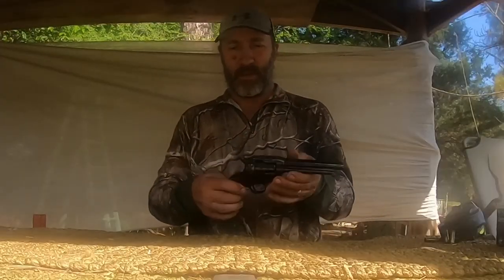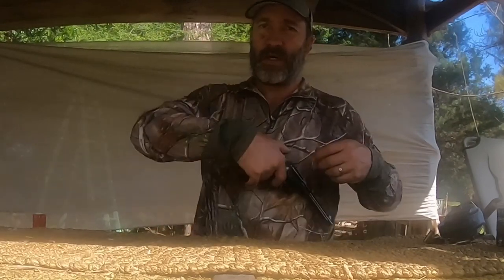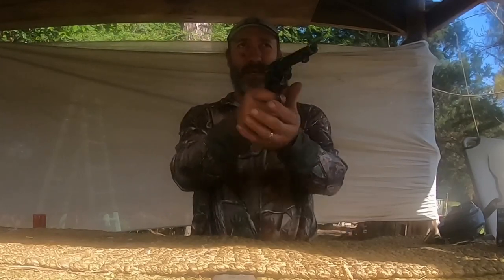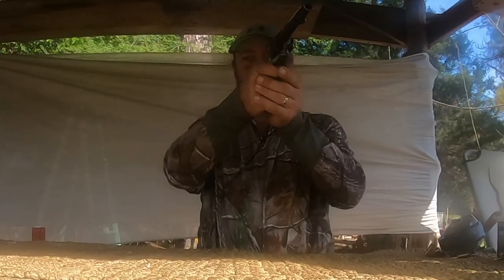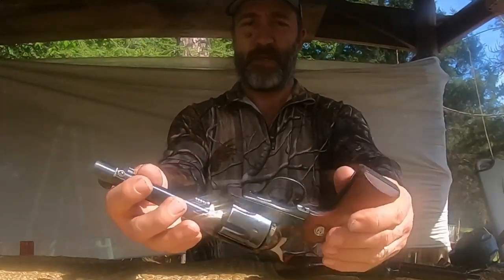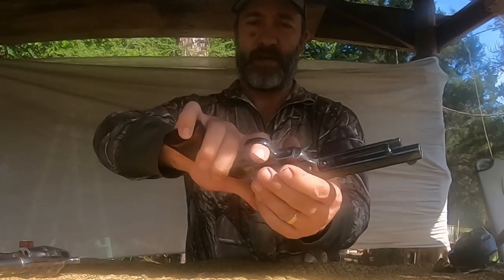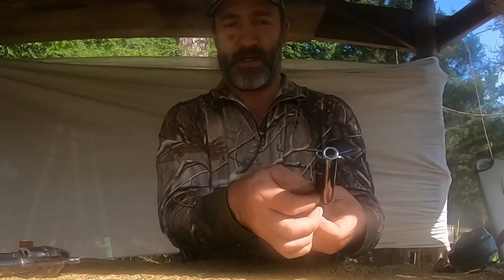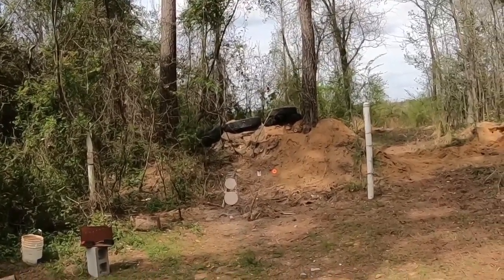Are single action revolver suitable for self-defense?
Are Colt 73 style single action revolver suitable for self-defense, we take a look at some of the features and let you decide if it’s right for you,